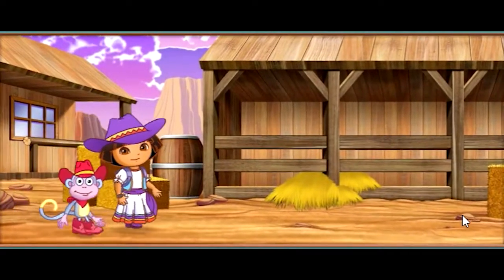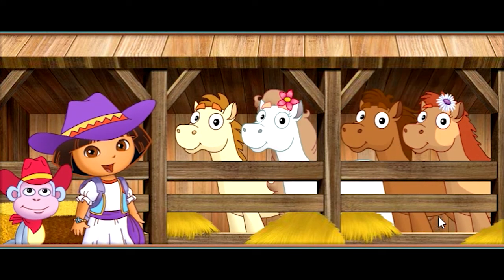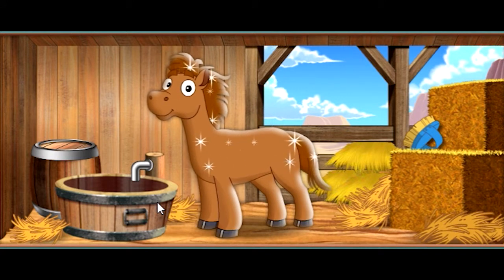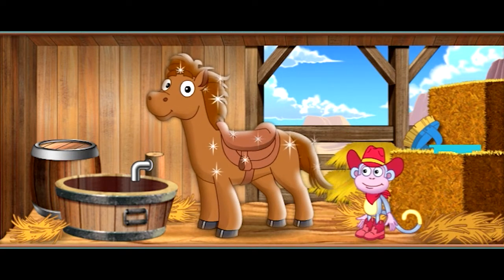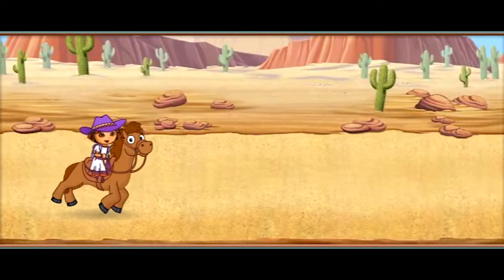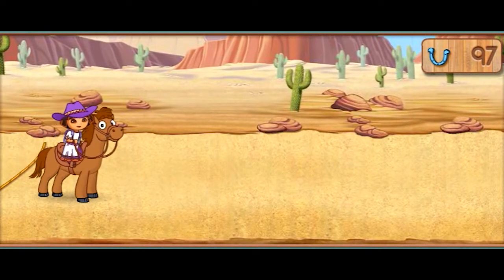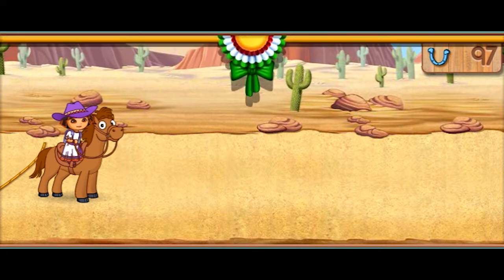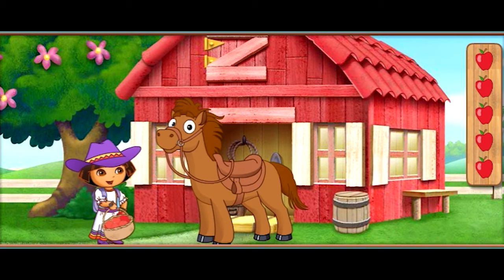Dora Pony Adventure Game | Dora the Explorer Game for kids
Dora wants to race in the big horse show, pick one of four ponies to race.Feed the pony so Dora can get ready to go for a ride. You can use the arrow keys and space bar to help pony during the race. Roll over apples to give the pony an energy boost for the homestretch. Collect as many horseshoes as possible to win a ribbon at the end of the race.

Dora the Explorer is an American educational animated TV series created by Chris Gifford, Valerie Walsh, and Eric Weiner.
Dora the Explorer became a regular series in 2000. The show is carried on the Nickelodeon cable television network, including the associated Nick Jr. channel. It aired on CBS until September 2006. A Spanish-dubbed version first aired as part of a Nick en español block on NBC Universal-owned Telemundo through September 2006; since April 2008, this version of the program has been carried on Univision as part of the Planeta U block.

Dora Friends:
Boots
Backpack
Swiper
Map
Isa the Iguana
Tico the Squirrel
Benny The Bull
Big Red Chicken
Explorer Stars
Diego

The series centers around a Hispanic American girl named Dora, with a love of embarking on quests related to an activity in which she would like to partake or some place that she wants to go, accompanied by her talking purple backpack and anthropomorphic monkey companion named Boots (named for his beloved pair of red boots). Each episode is based around a series of ritualistic events that occur along the way during Dora's travels, along with obstacles that she and Boots are forced to overcome or puzzles that they have to solve (with "assistance" from the viewing audience) relating to riddles, the Spanish language, or counting. Common rituals may involve Dora's encounters with Swiper, a bipedal, anthropomorphic masked thieving fox who steals the possessions of others must be prevented through fourth wall-breaking interaction with the viewer. To stop Swiper, Dora must say "Swiper no swiping" three times. However, on occasions where Swiper steals the belongings of other people, the viewer is presented with the challenge of helping Boots and Dora locate the stolen items. Another obstacle involves encounters with another one of the program's antagonists; the "Grumpy Old Troll" dwelling beneath a bridge that Dora and Boots must cross, who challenges them with a riddle before permitting them the past that needs to be solved with the viewer's help. Known for the constant breaking of the fourth-wall depicted in every episode, the audience is usually presented to two primary landmarks that must be passed before Dora can reach her destination, normally being challenged with games or puzzles along the way. The episode always ends with Dora successfully reaching the locale, singing the "We Did It!" song with Boots in triumph.

On numerous occasions, television specials have been aired for the series in which the usual events of regular episodes are altered, threatened, or replaced. Usually said specials will present Dora with a bigger, more whimsical adventure than usual or with a magical task that must be fulfilled, or perhaps even offer a series of different adventures for Boots and Dora to travel through. They might be presented with an unusual, difficult task (such as assisting Swiper in his attempts to be erased from Santa Claus's Naughty List) that normally is not featured in average episodes, or challenge Dora with a goal that must be achieved (such as the emancipation of a trapped mermaid). Sometimes, the specials have involved the debut of new characters, such as the birth of Dora's superpowered twin baby siblings and the introduction of the enchanted anthropomorphic stars that accompany Dora on many of her quests.

-- Watching LS Kids --
Education and entertainment for babies, toddlers, kids, children!